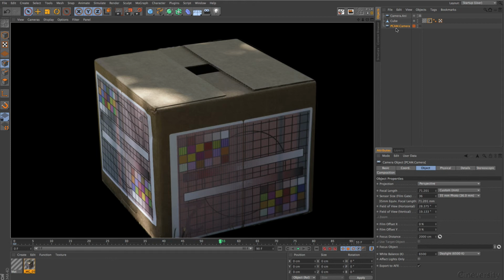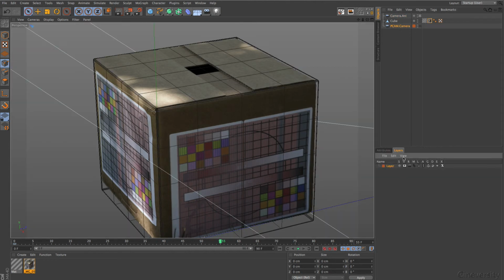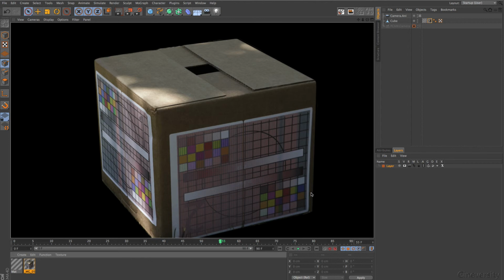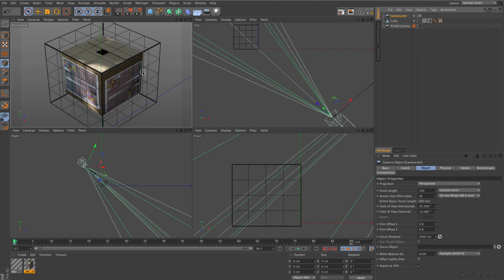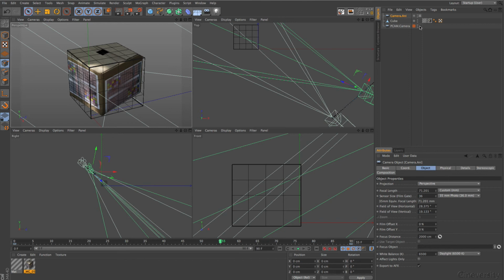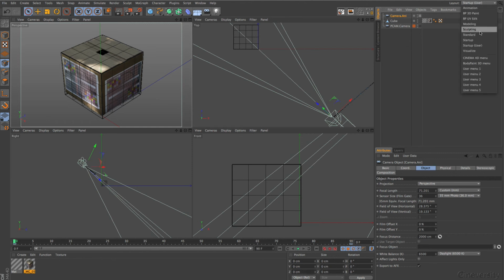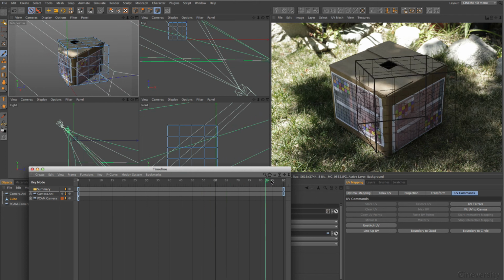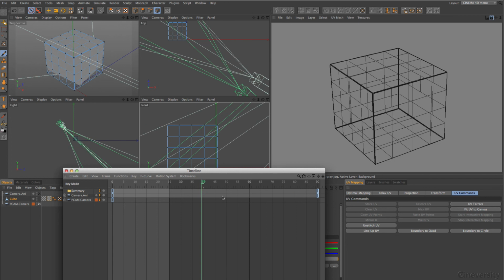ProjectionCam 01c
Camera Projection Theory - Part 1c
Camera projection and UV -- a demo/presentation